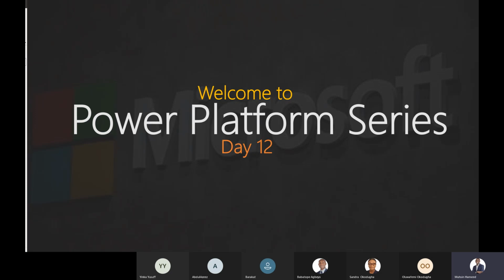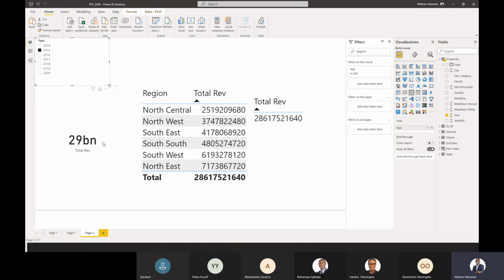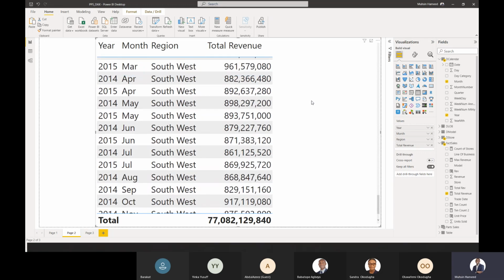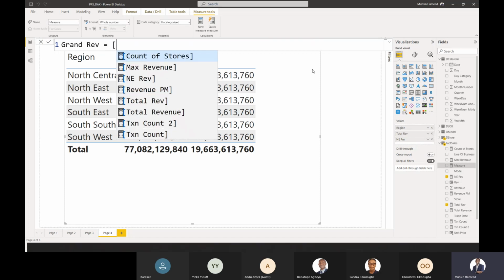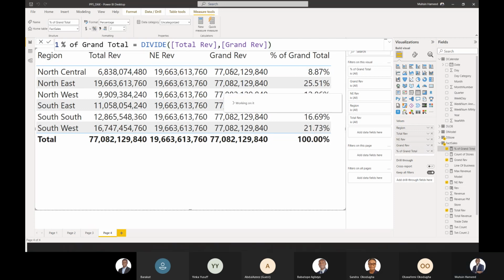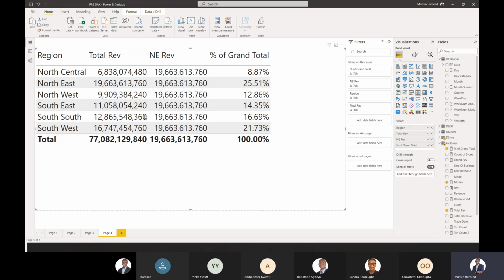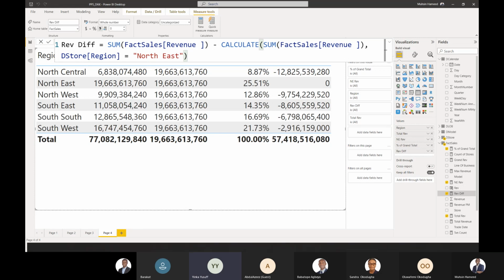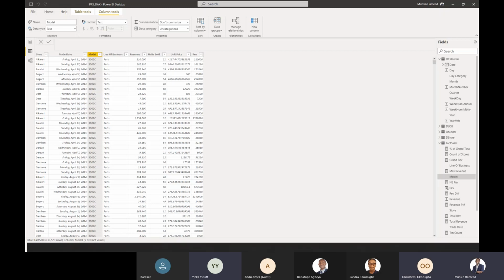Session 12 - Understanding DAX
Key Learnings
- Understanding Contexts
- Contexts Evaluation
- Writing DAX
- Thinking through Situations
-etc